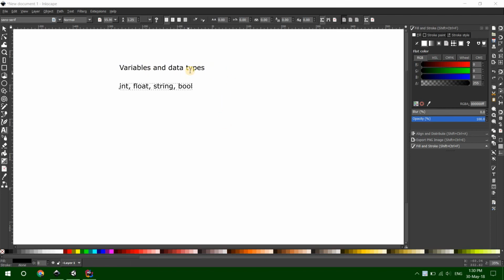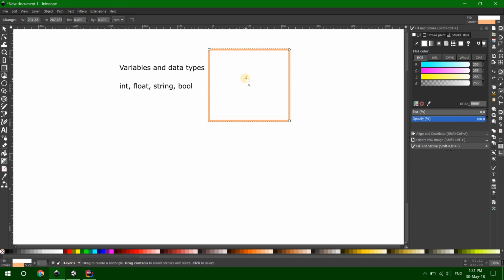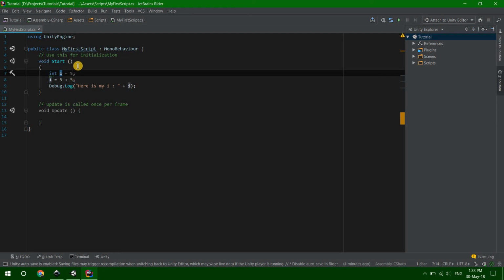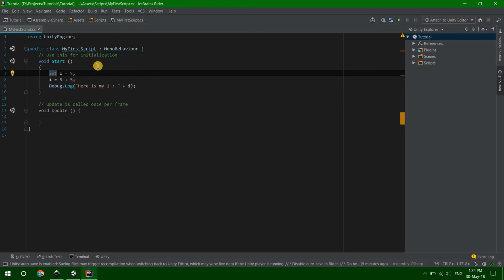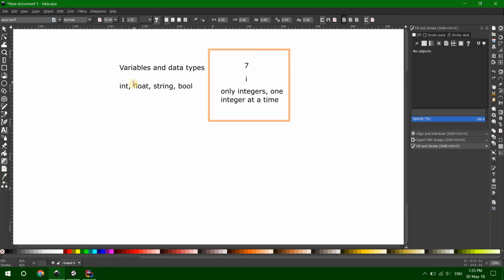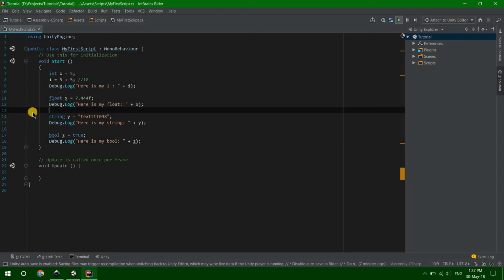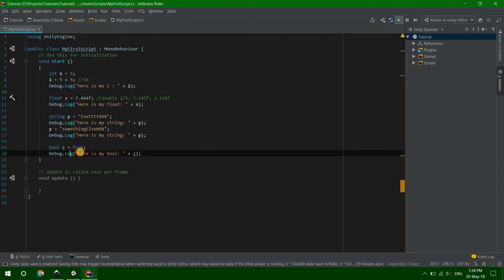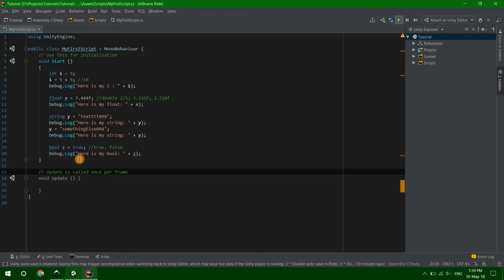CSUnity3 - Variables and data types basic idea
In this video I am going to introduce you to the notions of a variable and a data type.